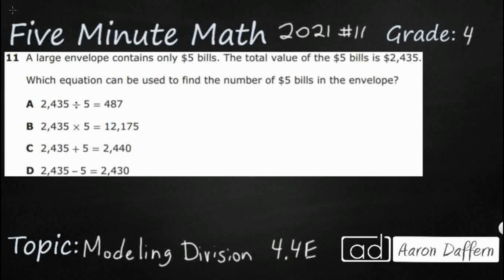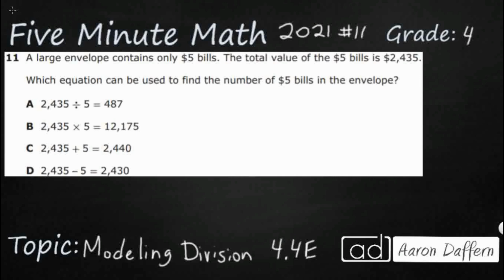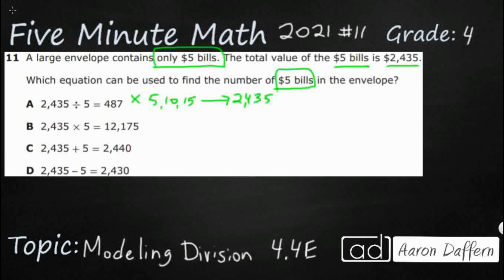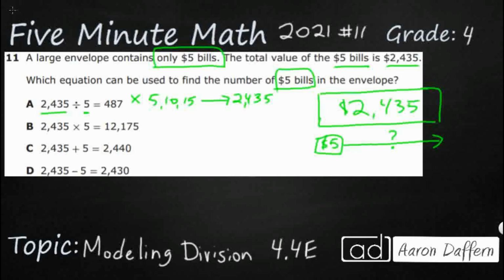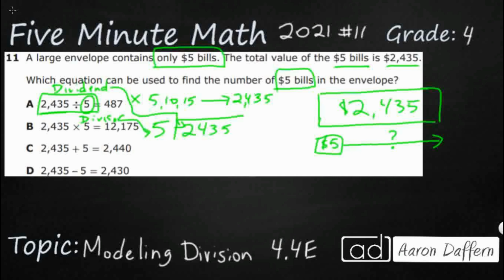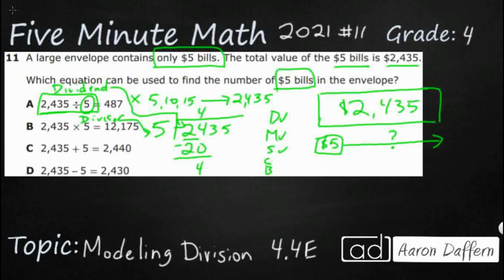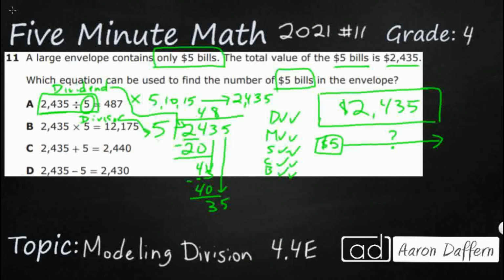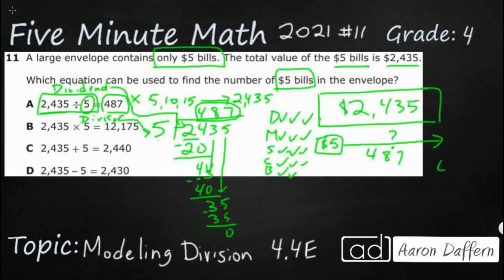4th Grade STAAR Practice Modeling Division (4.4E - #1)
Practice representing the quotient of up to a four-digit whole number divided by a one-digit whole number using arrays, area models, or equations with a test item from the 2021 released STAAR test (#11 - 4.4E).